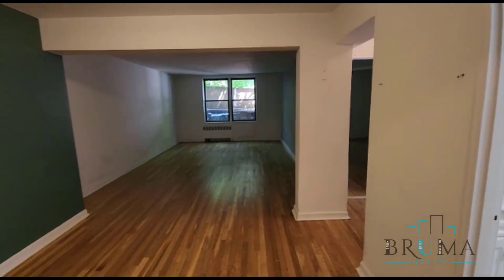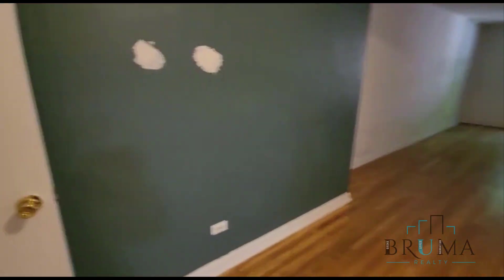4475 Henry Hudson Pwky 1J (1 Bedroom)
Beautiful 1 Bedroom apartment in Riverdale, Bronx.